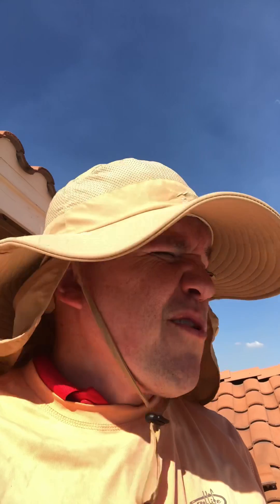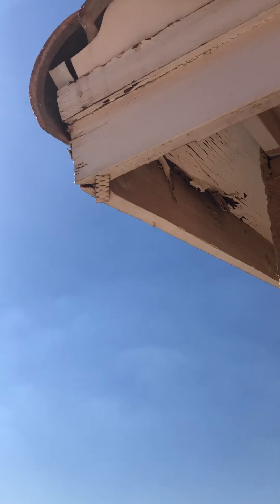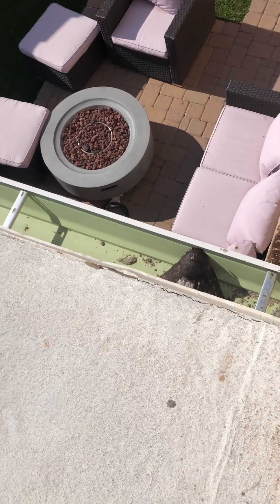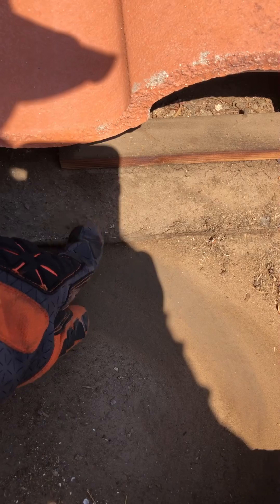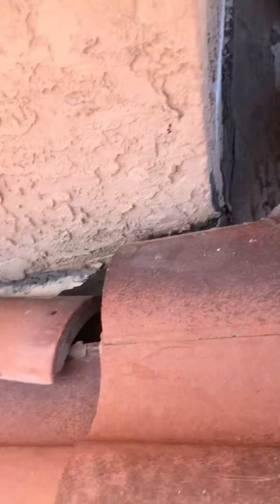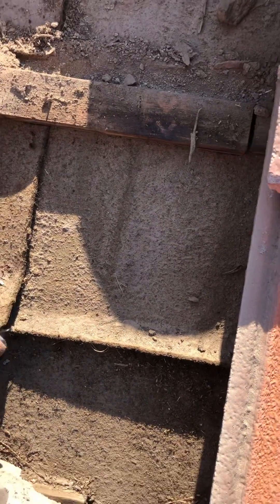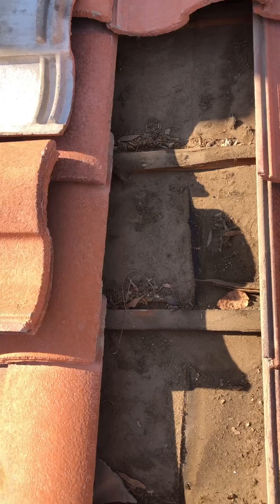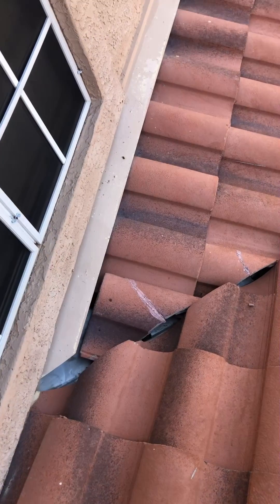Tile roof inspection